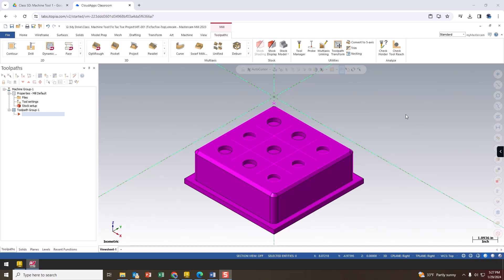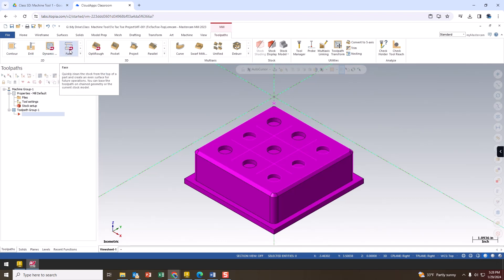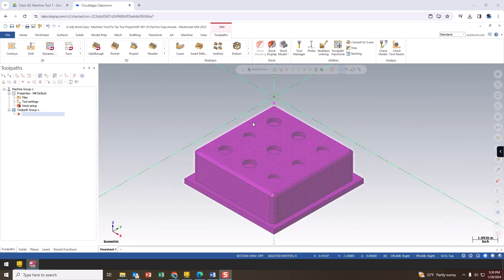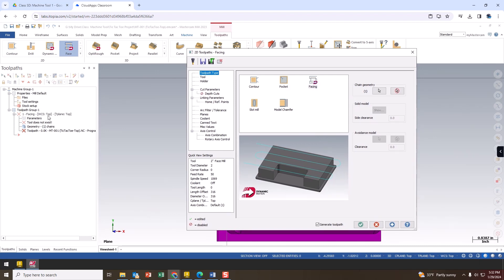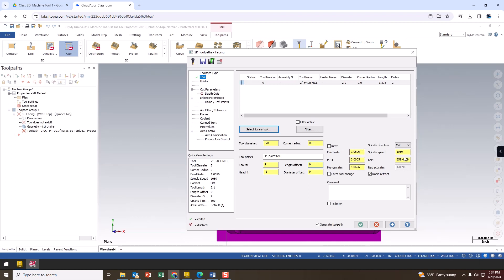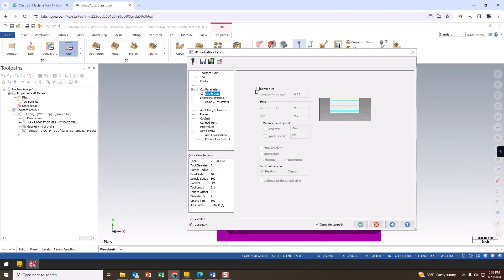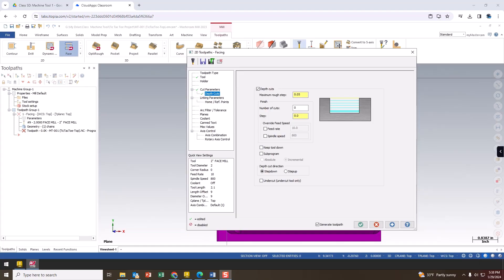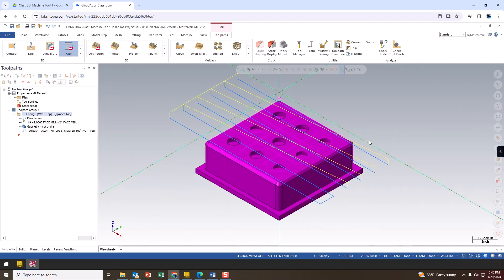CAM 3: Tic Tac Toe - Facing Top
In this video, we start our first operation on the Tic Tac Toe project.
We also look at the various machining operations used to make the Tic Tac Toe project.